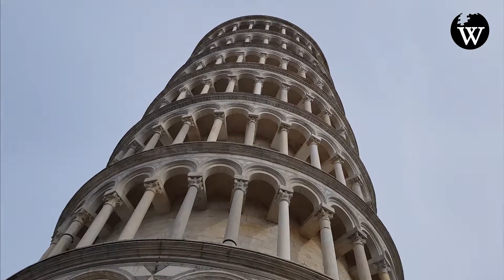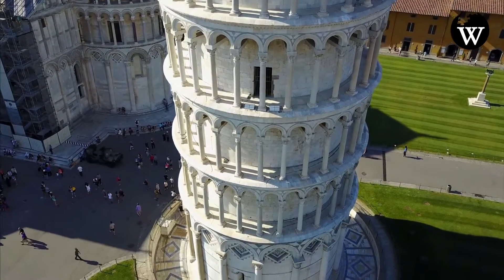Leaning Tower of Pisa | History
The Leaning Tower of Pisa or simply the Tower of Pisa is the campanile, or freestanding bell tower, of the cathedral of the Italian city of Pisa, known worldwide for its nearly four-degree lean, the result of an unstable foundation.

Explore the World's Knowledge.